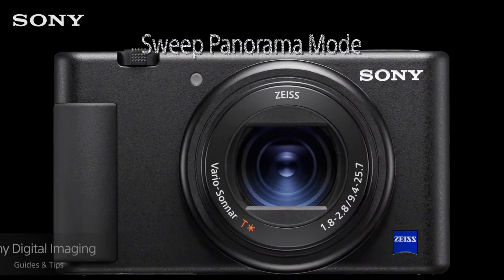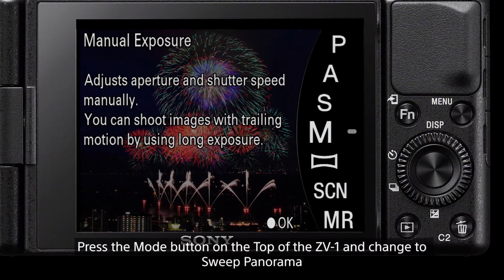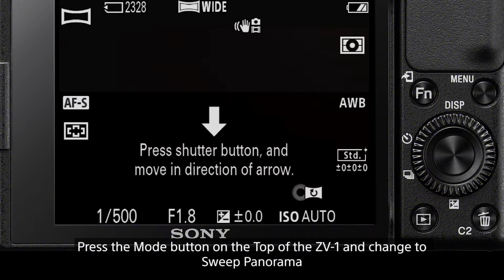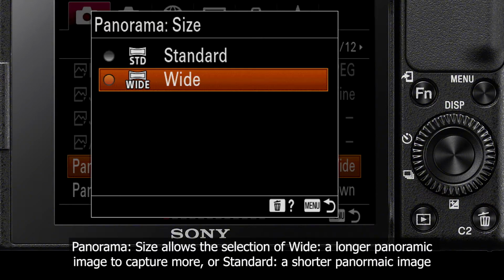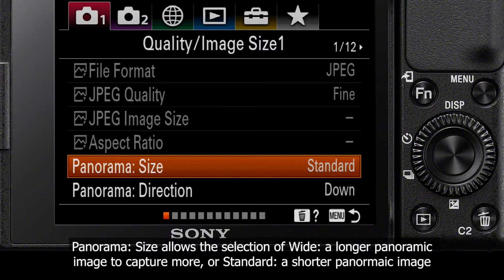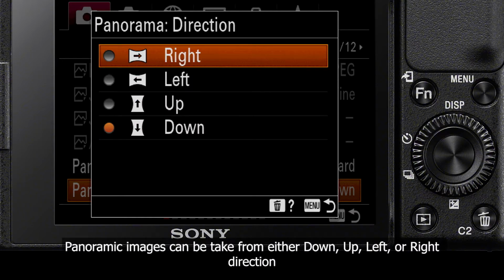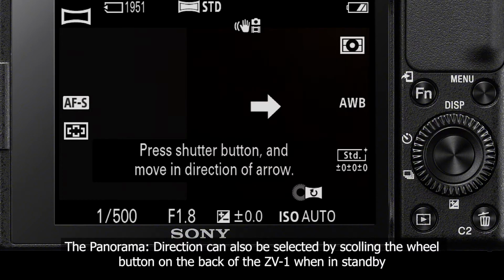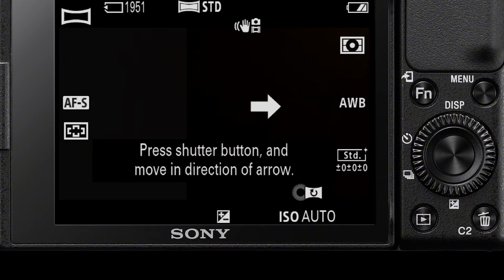Sony | How To's | How to use Sweep Panorama | ZV-1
This short episode will look at how to turn use Sweep Panorama for your ZV-1 camera.
Sweep Panorama on the ZV-1 allows the camera to take panoramic images. With changeable directions and panorama size, Sweep Panorama is a versatile photo function which is sure to capture the whole scene.

0:00 Introduction
0:13 How to enable Sweep Panorama
0:55 Panorama Direction shortcut

This episode forms one in a series of short films which explain in a simple how-to way, many of the functions – both simple and detailed – that can be performed with a Sony camera. This series will look closely at the Alpha range of cameras, both Full Frame and APS-C, as well as the compact RX camera range. We hope you enjoy.